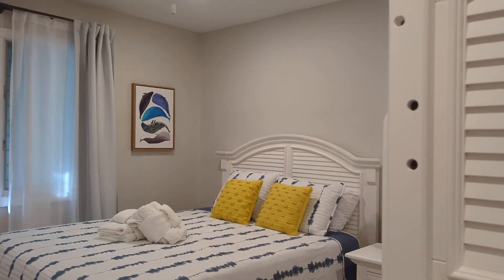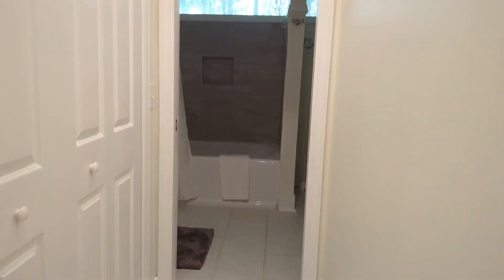9 IOP SP